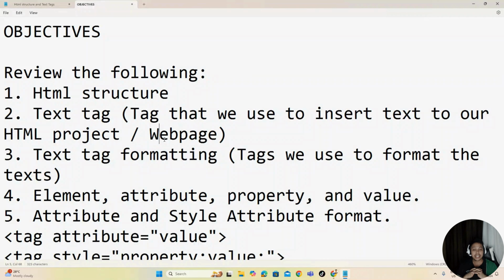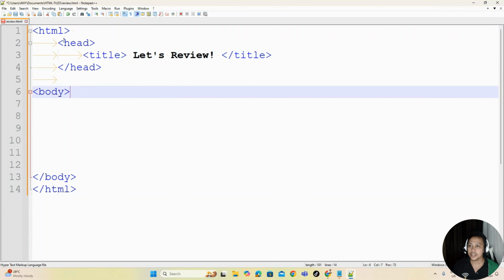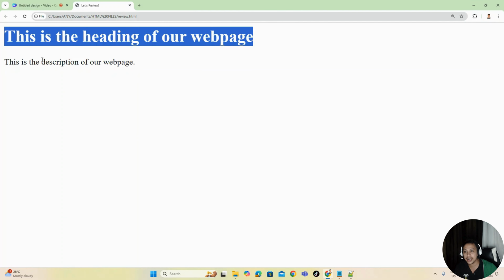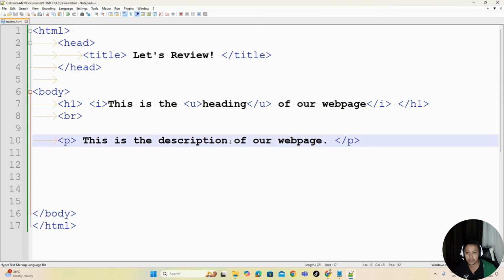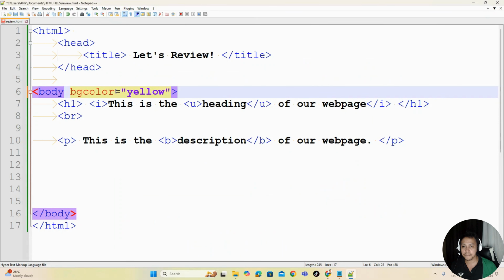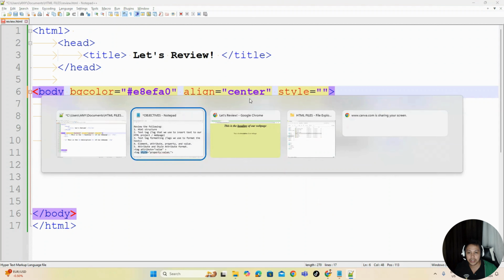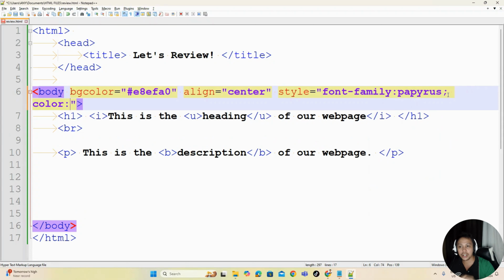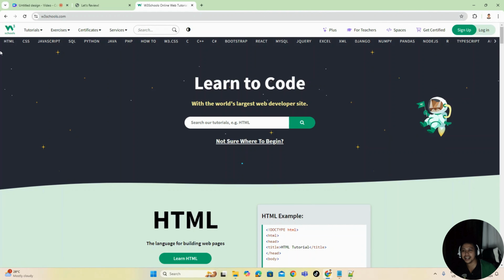HTML TEXT REVIEW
I apologized for the background noise. Someone is not feeling well AHAHHAHA